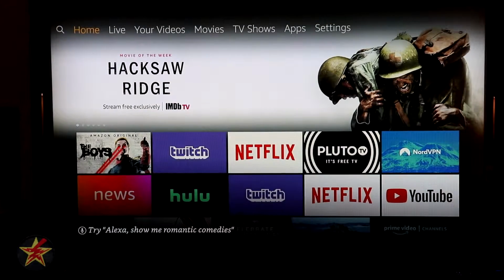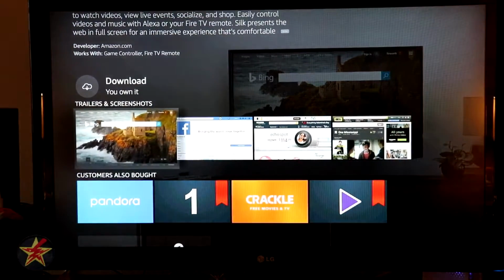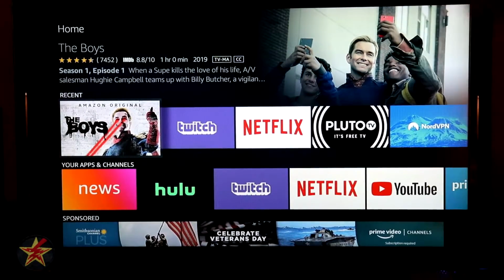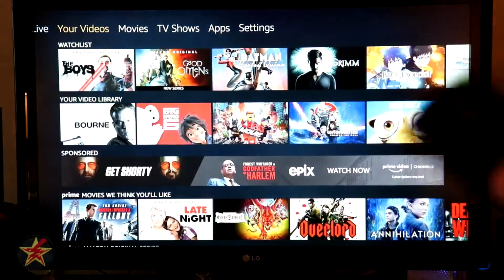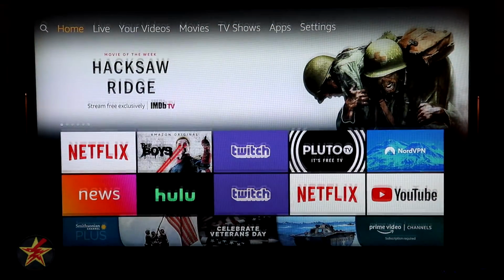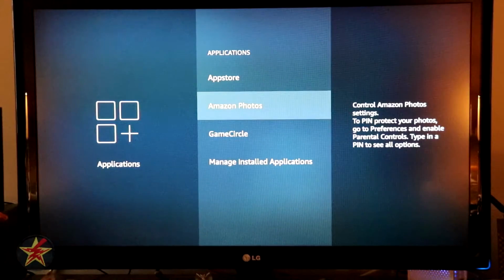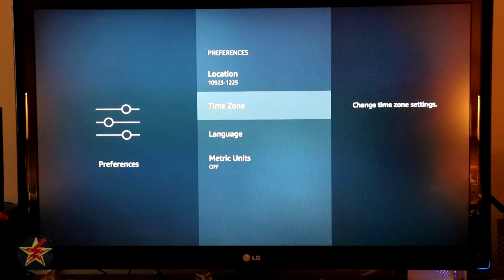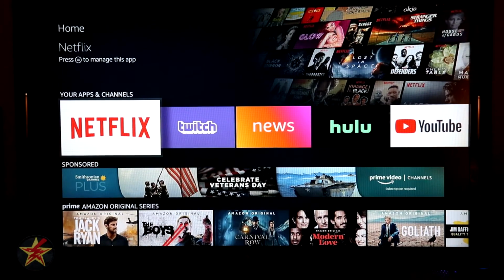Amazon Firestick 4k User Interface Walkthrough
Picking a streaming device up so you can watch Netflix, Hulu, ect. is all well and good but what if the user interface is trash?  This video will cover the user interface for the Amazon Firestick 4k.  So if you were looking for something other then Roku's or Apple TVs interface you came to the right place.  Watch and find out everything you wanted to know about the Amazon Firestick 4k user experience.